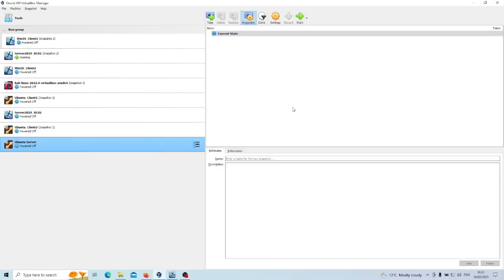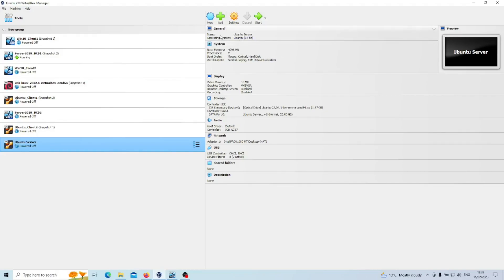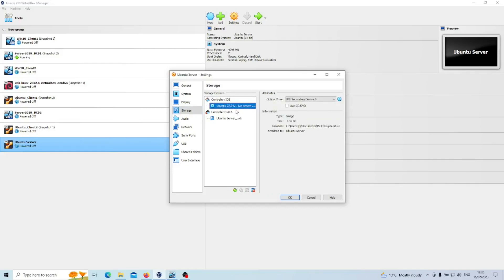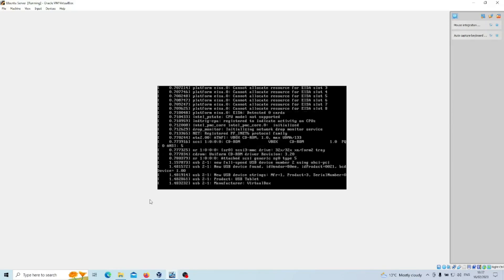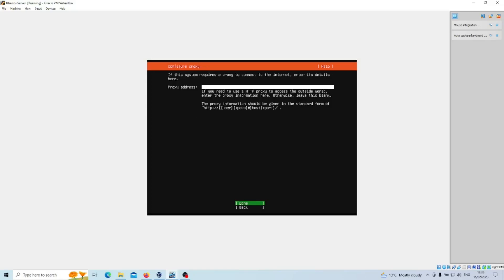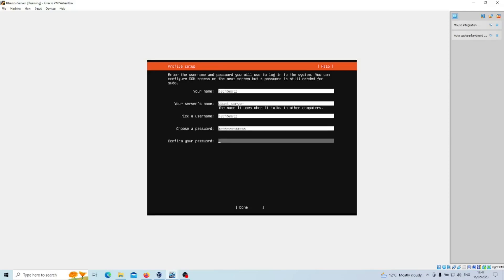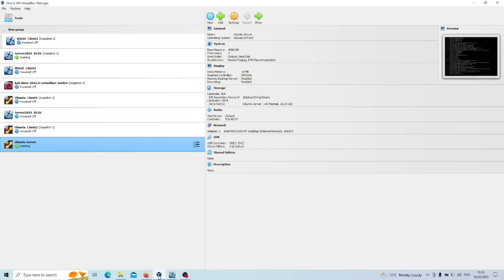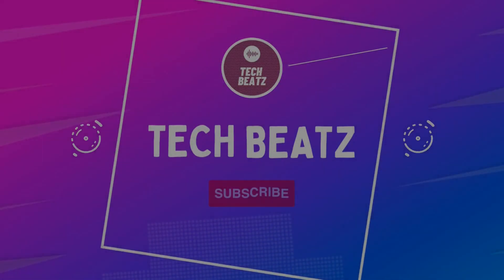How to setup an Ubuntu server on Virtualbox - CLI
This video goes through a detailed installation of Ubuntu Server on VirtualBox (virtual machine).

If you want to use the GUI version of this Ubuntu server then watch my next video, where you can "convert" this installation to the Ubuntu desktop GUI version;